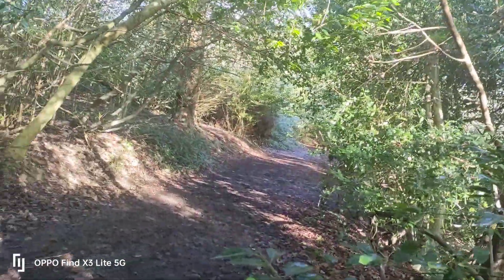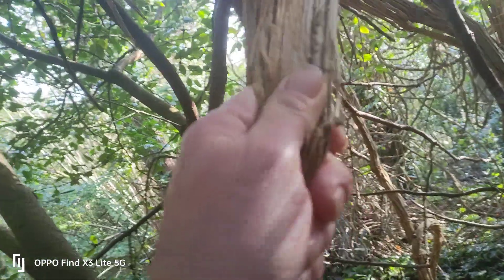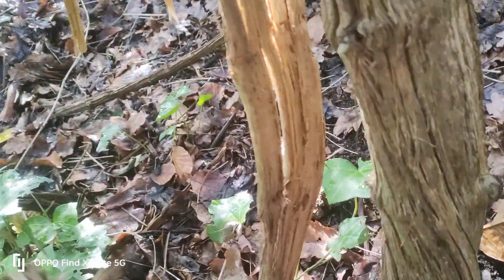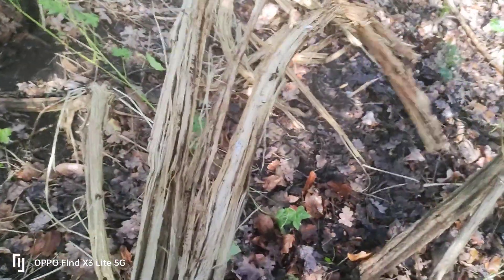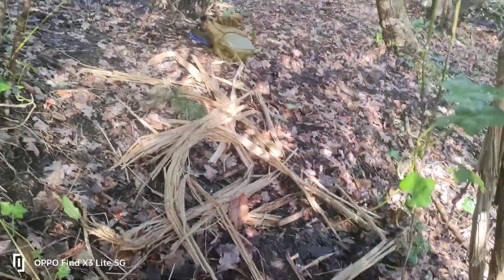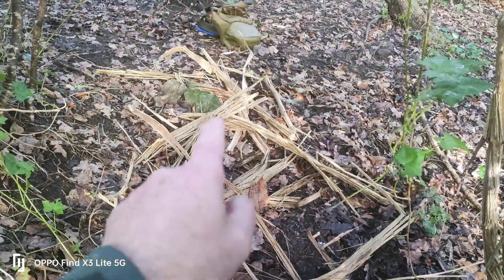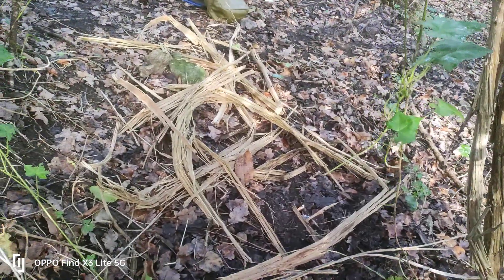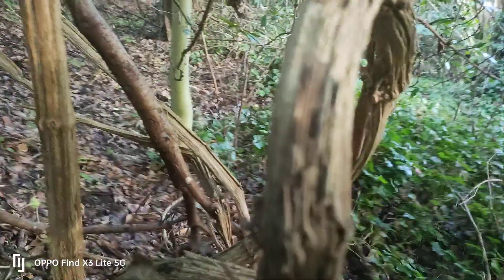how to identify wild Clematis for fire